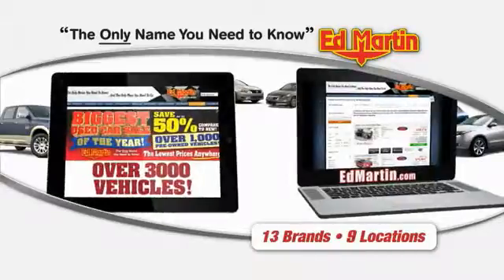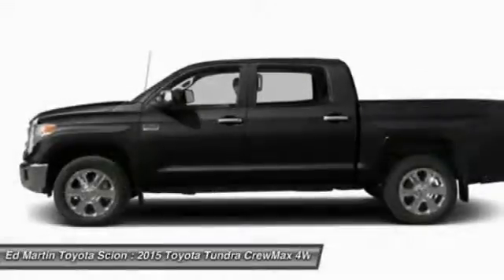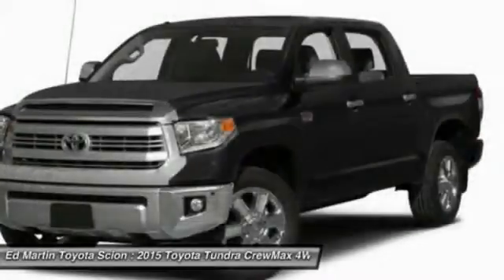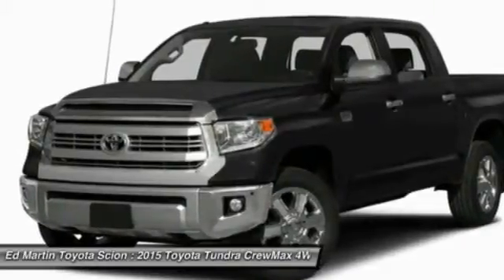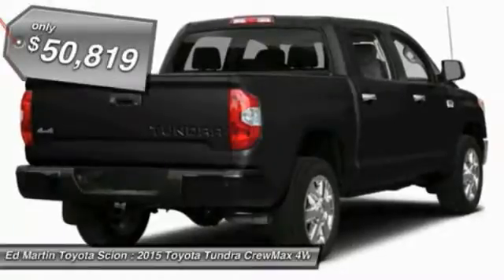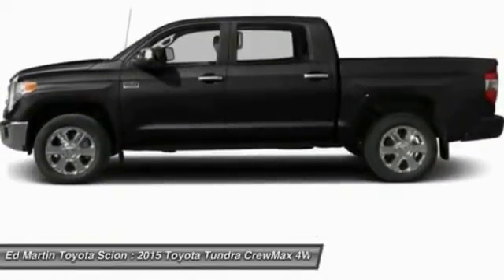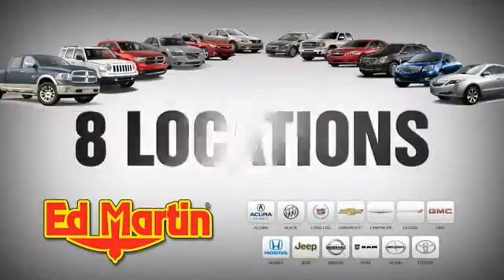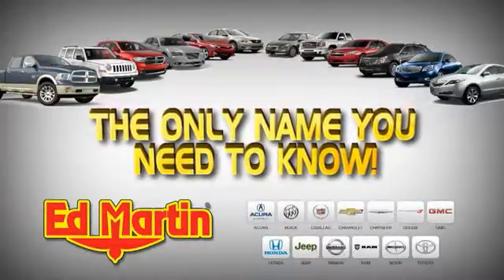2015 TOYOTA TUNDRA Anderson, IN 681700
2015 TOYOTA TUNDRA Anderson, IN
Stock# 681700

Toyota's full-size truck, the Tundra is a hard-core workhorse with an edgy, and exciting look that stands out from the competition. Dependent on trim, it is available in 3 sizes: Regular Cab, Double cab, and CrewMax and engine possibilities that include a 4.0L V6 with 270HP, a 4.6L i-FORCE V8 with 310HP, or the absolutely incredible 5.7L V8 with 381 HP and 401 lb.-ft. of torque. As an option on all models, you can get it with 4WDemand part-time 4WD with electronically controlled transfer case, Automatic Limited-Slip Differential and Traction Control. For the exterior, it has a hood that is higher, a grille that is wider and with a different look for each of the 5 available trims. The Tundra's body has a much more aggressive look overall with strong chiseled angles, newly squared off fenders, and a restyled tailgate with a large embossed Tundra logo and an integrated spoiler. Bluetooth and a Backup camera now come standard on all models. The Base Model SR comes with the Entune audio system with a 6.1-inch touch-screen, an USB port, and cruise control. Step up to the SR5 trim and gain a 7-inch touch-screen, HD Radio, and a manual sliding window in the rear. In the Limited trim, enjoy power and heated leather front bucket seats, navigation and dual-zone climate control. The Platinum adds even more with LED daytime running lights, a power tilt/slide moonroof, Entune Premium JBL Audio with App Suite and Navigation, 20-inch alloy wheels, and parking assist sonar. The 1794 Edition, which is Western in theme, is in honor of the founding year of the Texas ranch where the factory that builds the Tundra now sits. Having many of the same features as the platinum, it uses ultra-suede accents, saddle brown leather, and wood-style trim.